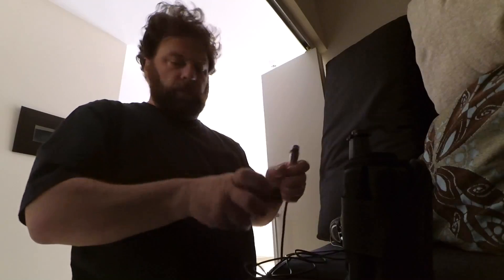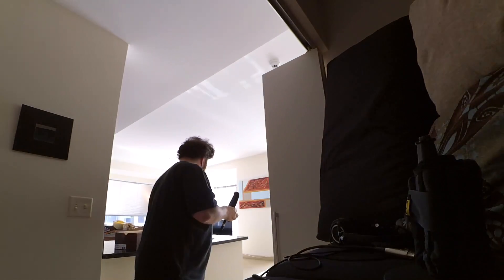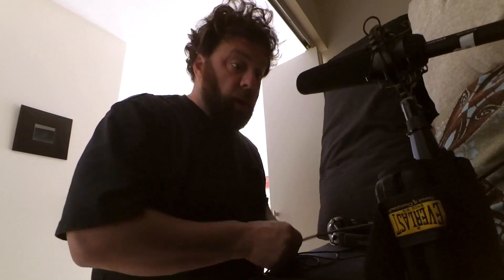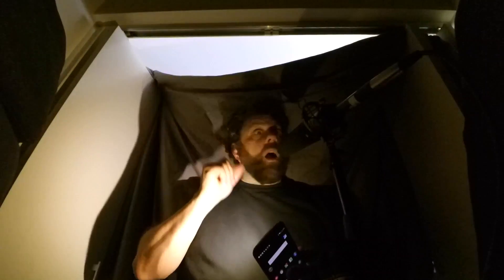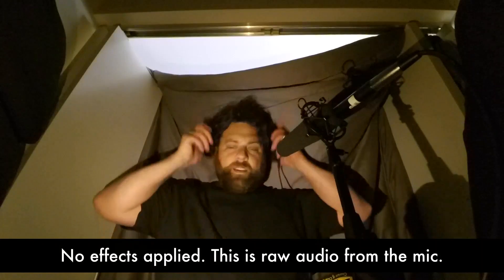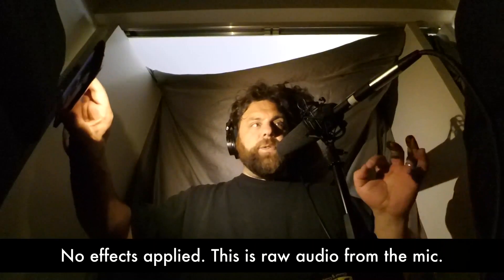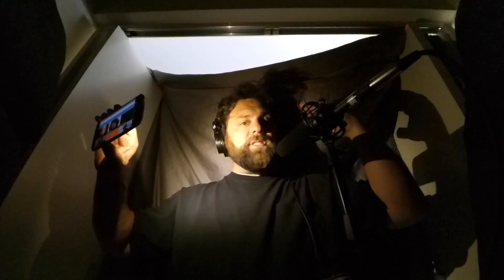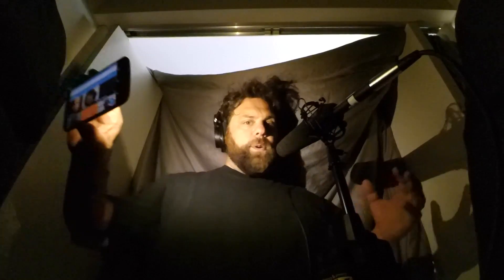A voiceover vocal booth in 10 minutes - for free?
🎙 NEW FOR 2025:  My **Reaper for Voice Actors Masterclass** covers everything from setup to advanced editing—so you can work faster, sound better, and earn more.
✅ Lifetime access
✅ No fluff—just real-world techniques

Here is a rundown of the equipment I used for voiceover when I travel

I'm on vacation and needed to submit an audition. I created a high quality vocal booth -- for free -- using stuff I had on hand, in about 10 minutes. Watch how.